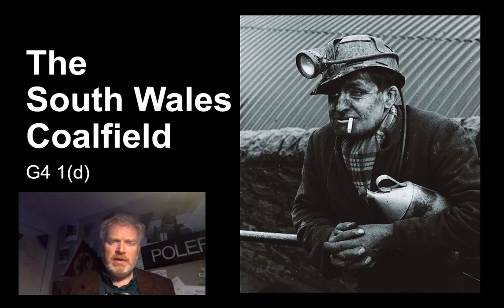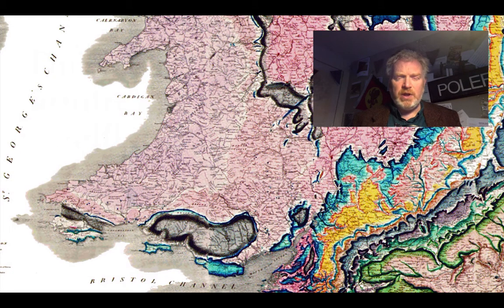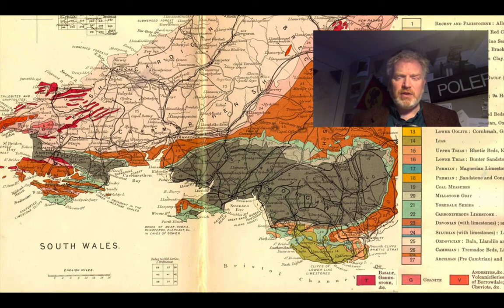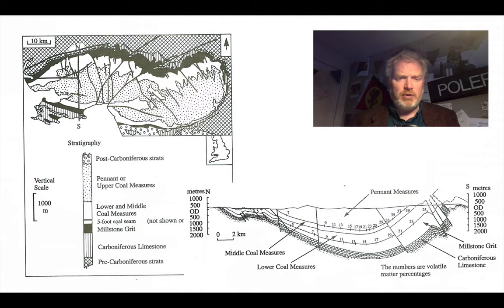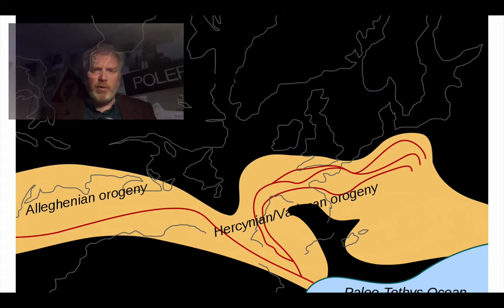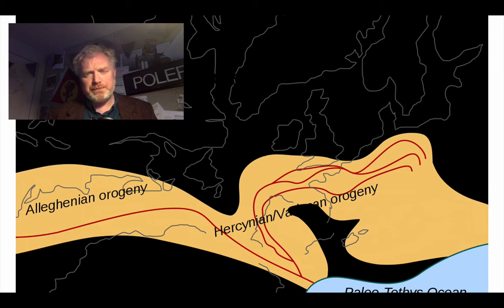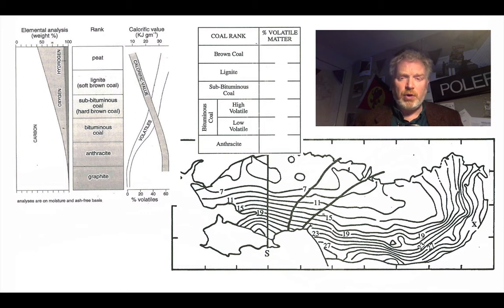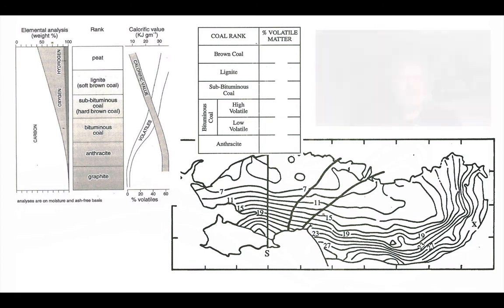South Wales Coalfield Part 1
An introduction to the South Wales Coalfield